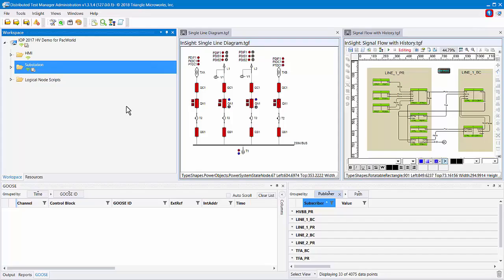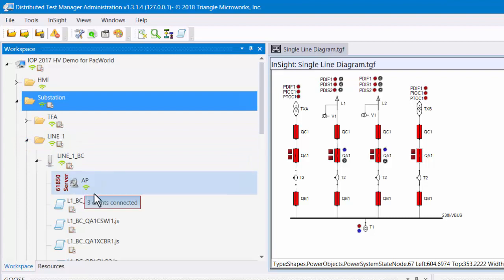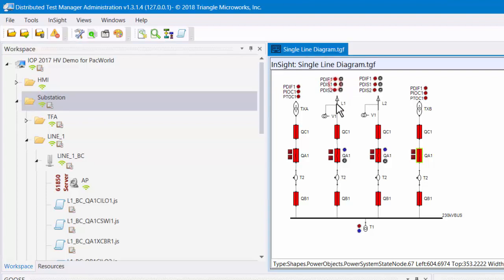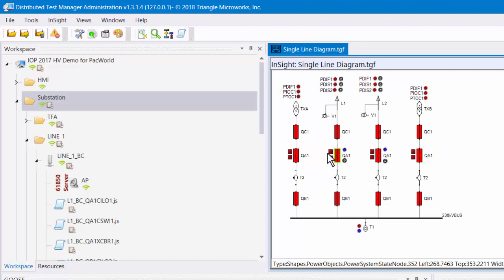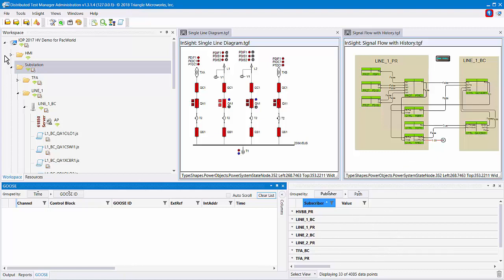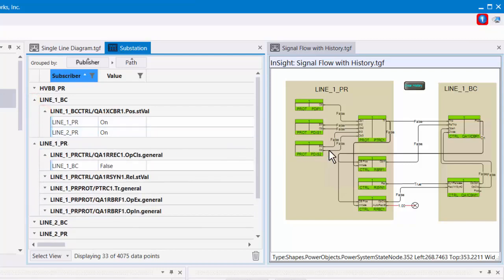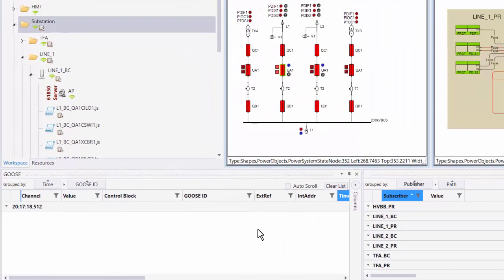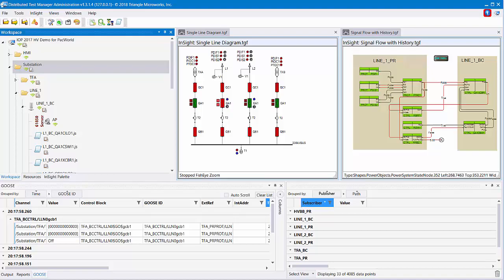DTM IOP 2017 Demo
This is a demo we gave at the IOP 2017 conference. It shows how Distributed Test Manager(DTM) can simulate and manage simulated substations.

This video is broken into 3 parts and will show a single line diagram, signal flow diagram, and the GOOSE Event Viewer.